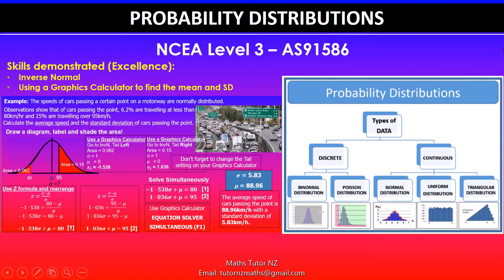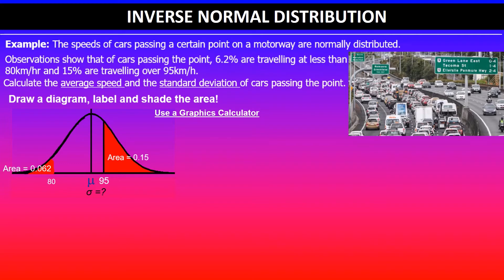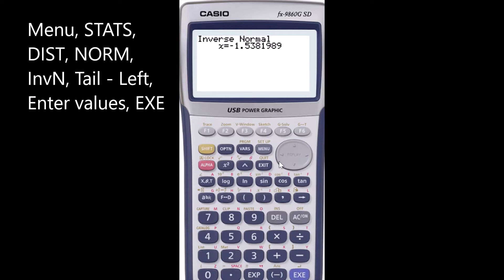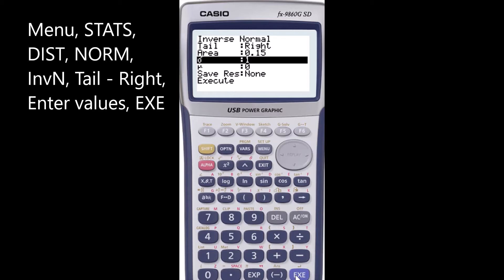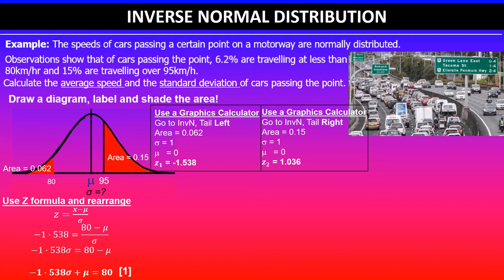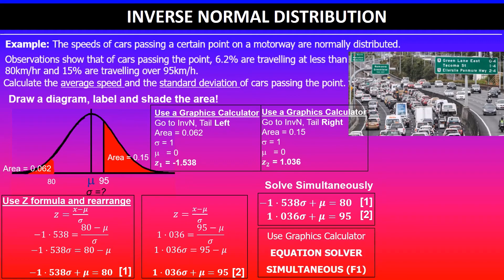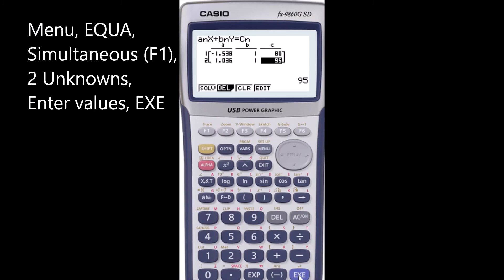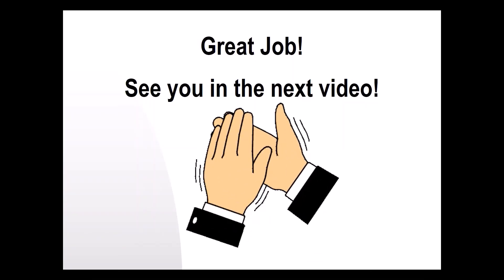Inverse Normal | Excellence | Probability Distributions | 91586 | NCEA Level 3 Statistics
In this video, I will go over finding the mean and standard deviation of a normal distribution using the Graphics Calculator at an Excellence level. It is important to completely understand what is expected of you when asked to Apply probability distributions in solving problems.